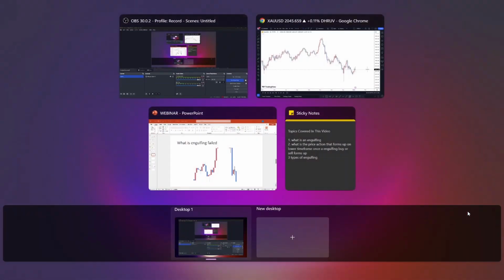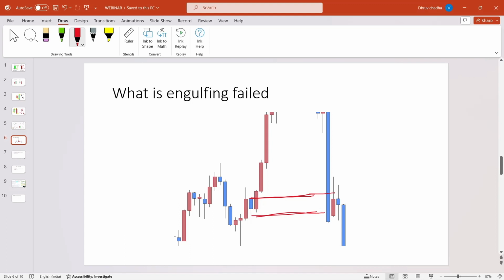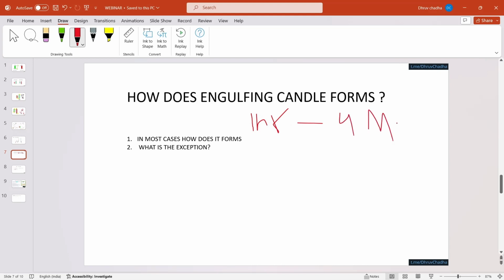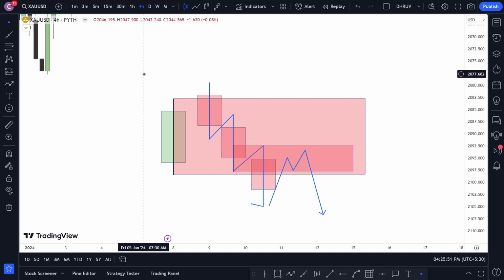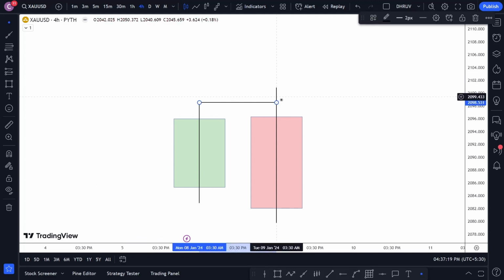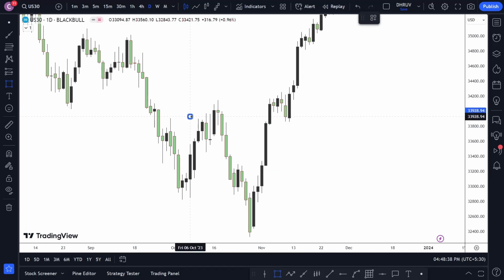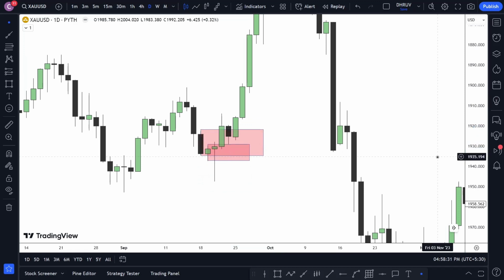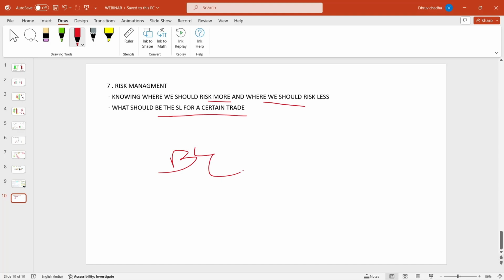Dhruv ADVANCED ENGULFING Part 1